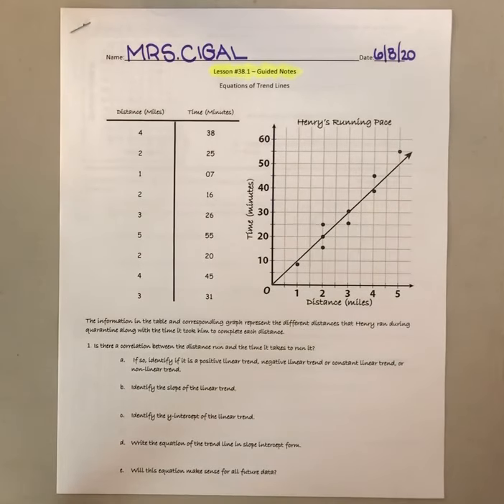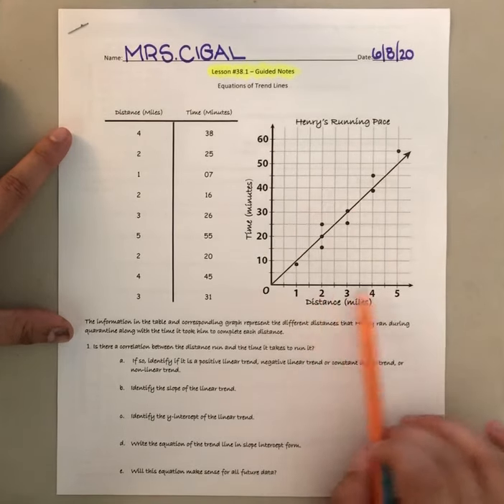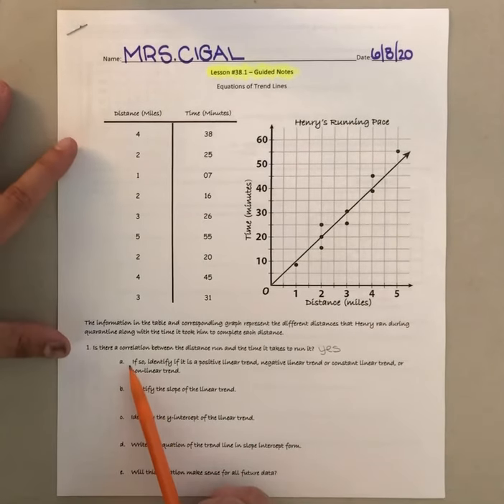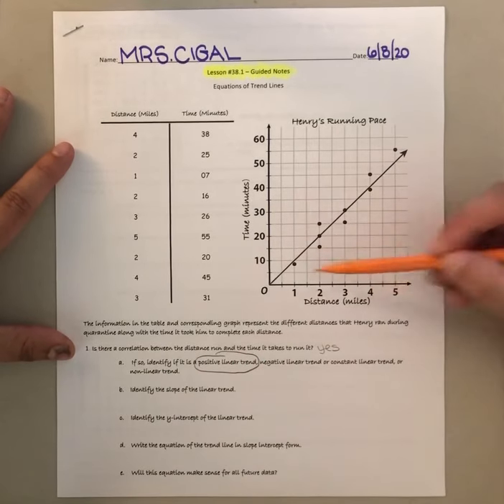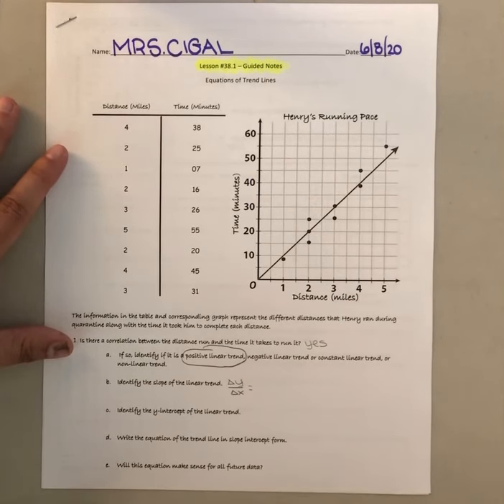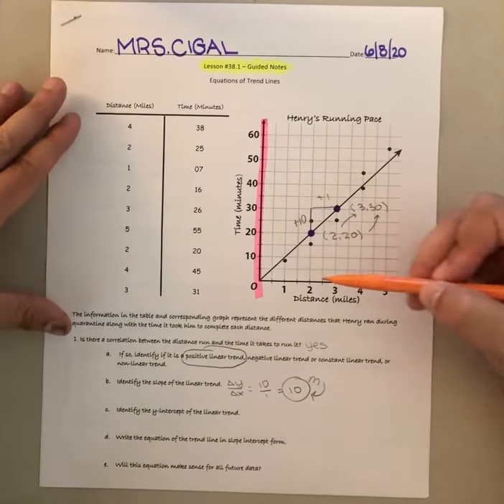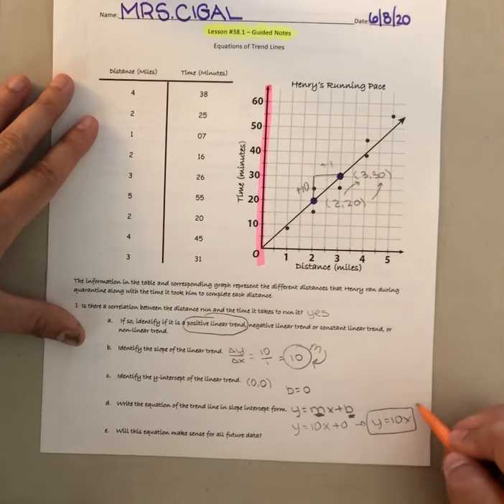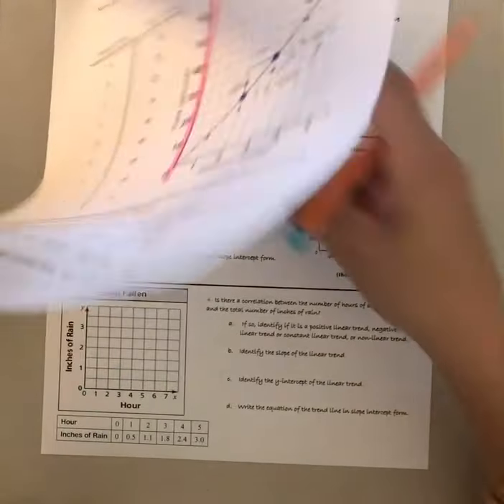Lesson #38.1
Equations of Trend Lines